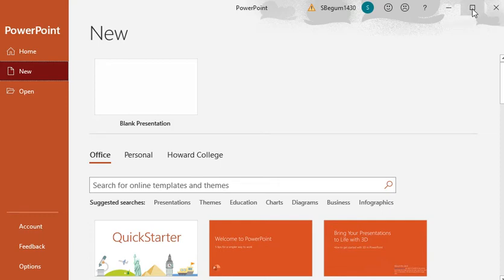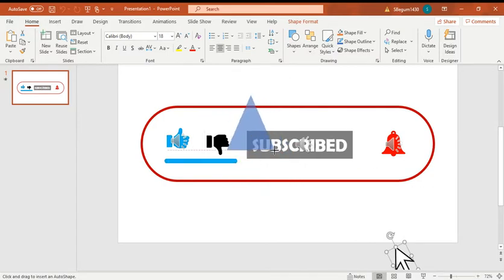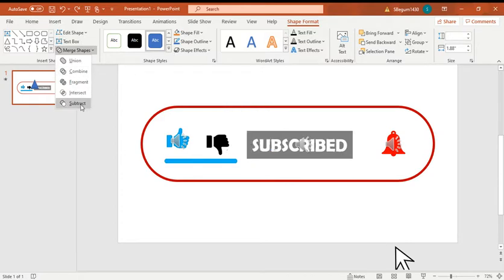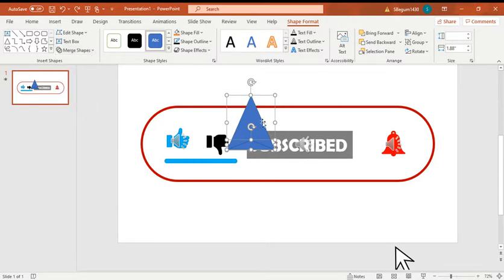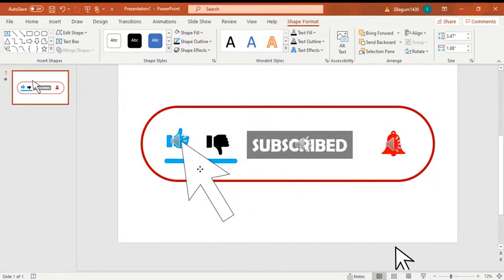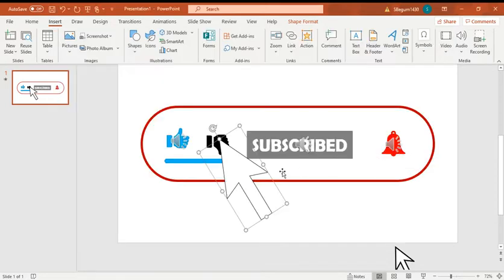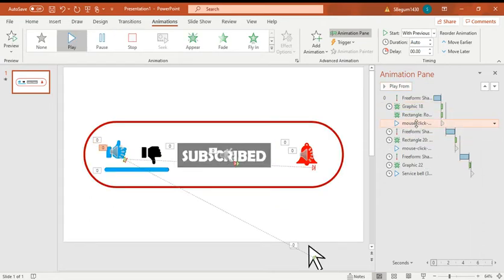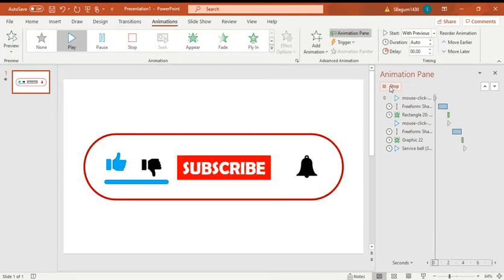How to use Powerpoint to create videos shorts: Subscribe